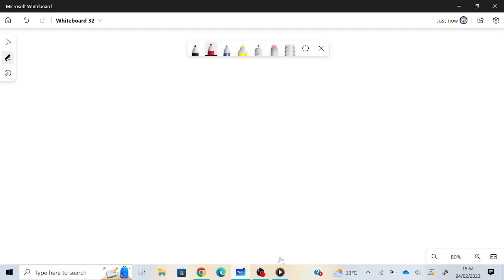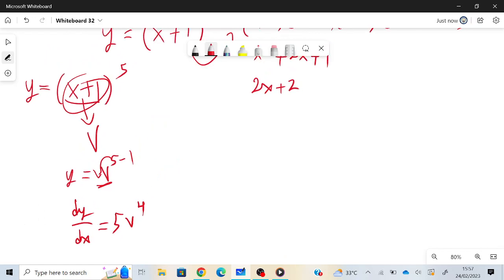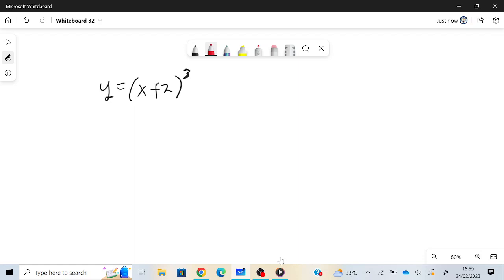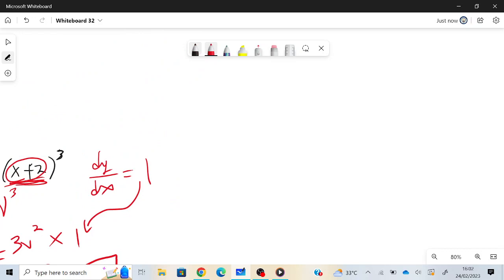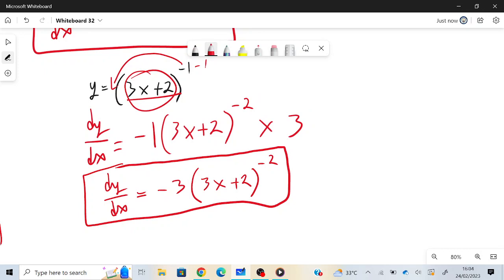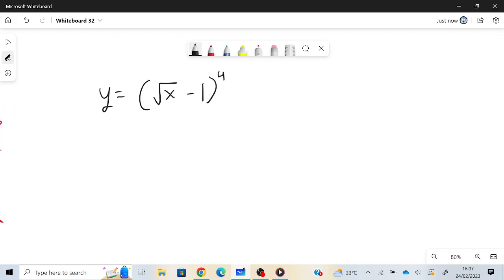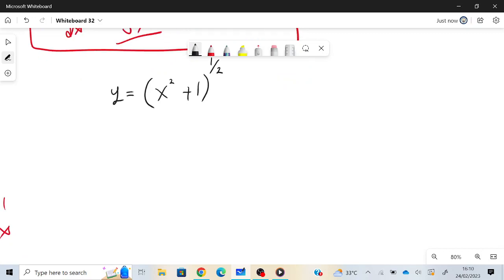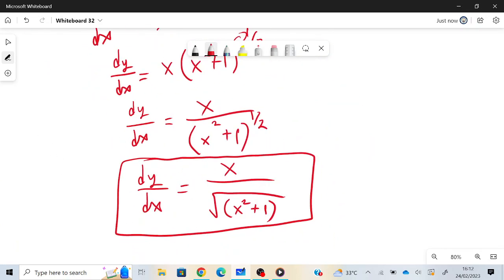The Chain Rule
Watch this video and CRACK the chain rule